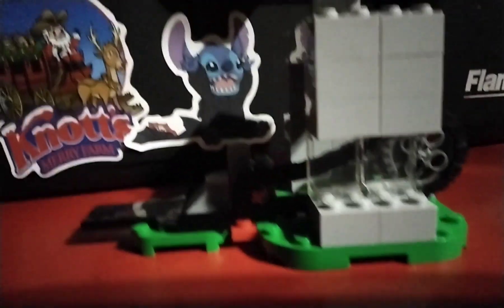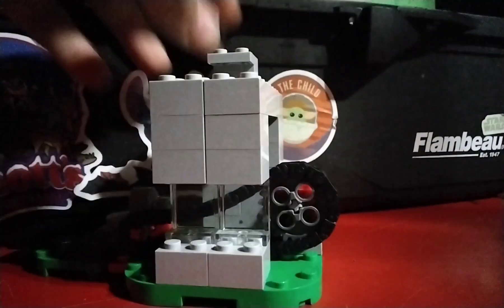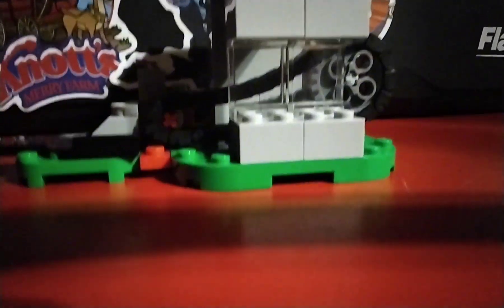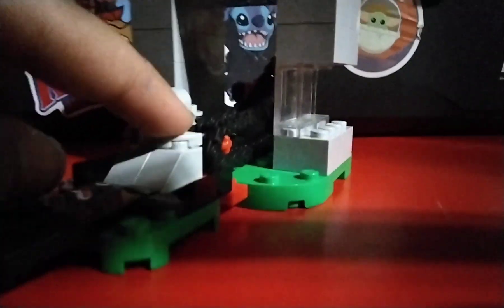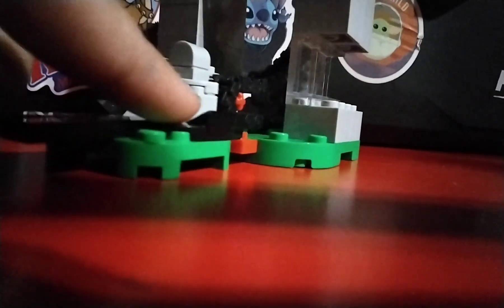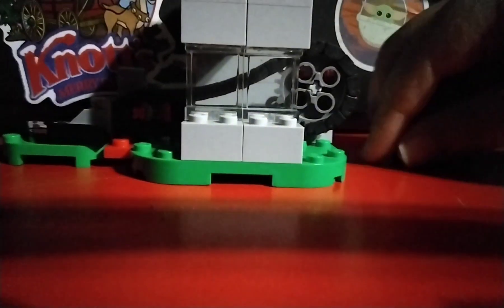Lego Factory Thingy (Update)